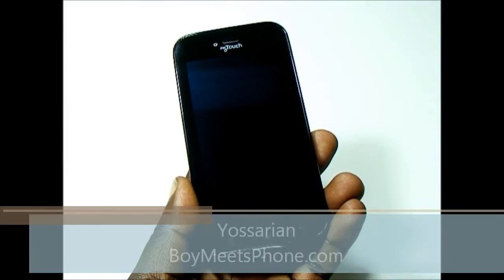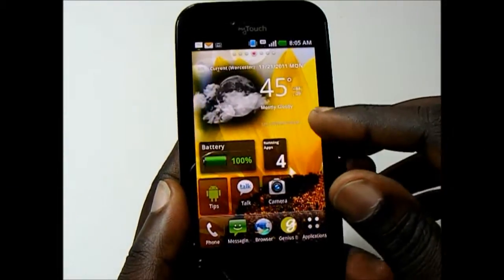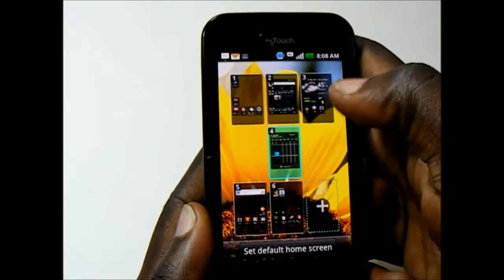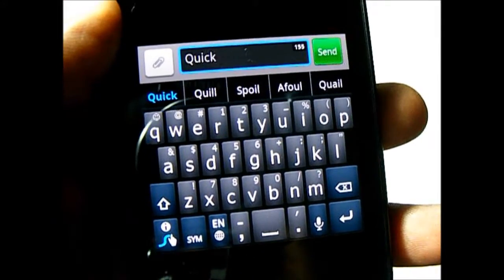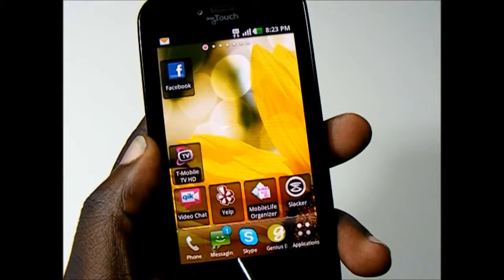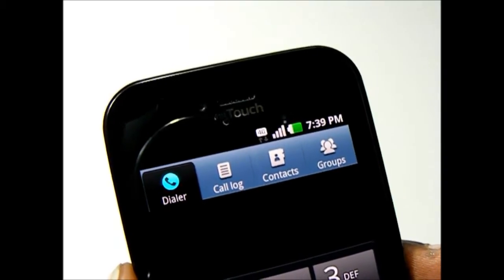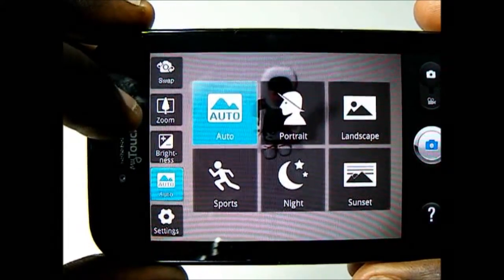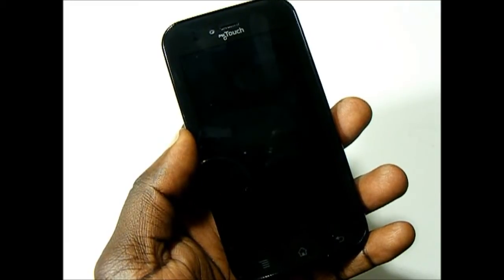Review: myTouch by LG (T-Mobile)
The myTouch has always been the phone made to get you over the hump from feature phone to smartphone. They have always been a mixture of easy to use and great features. But they have also always been made by HTC. But not this time around. T-Mobile asked LG to take a stab at it and what did they get; two phones! This is my video review of the myTouch by LG. This one is suppose to offer you some great features in a easy to use and attractive package. Does it succeed?